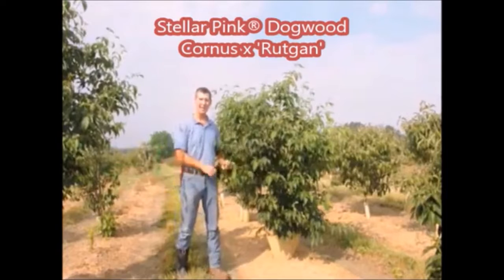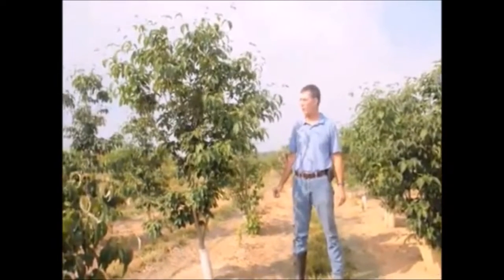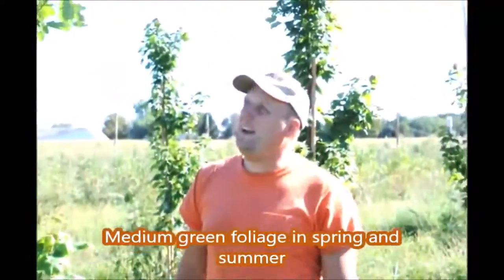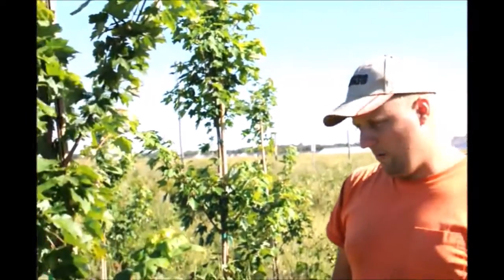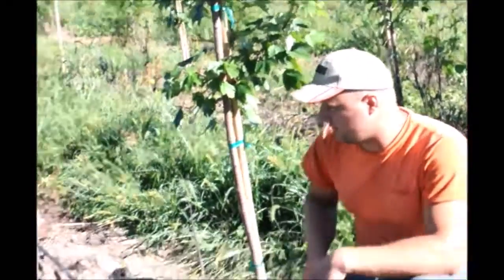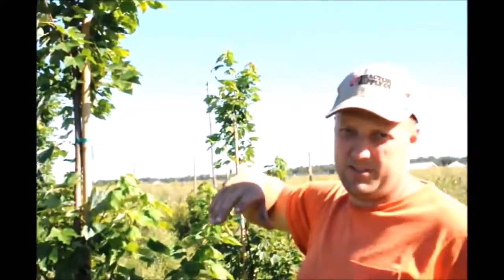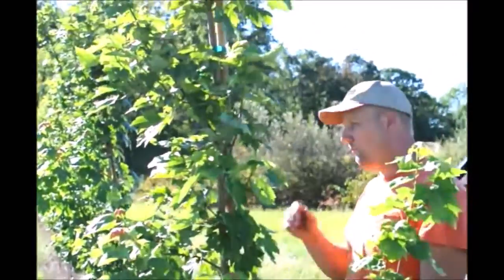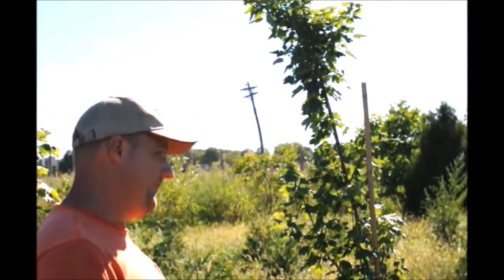Our Best Dogwood and Red Maples Highland Hill Farm in Fountainville Pa 215 651 8329